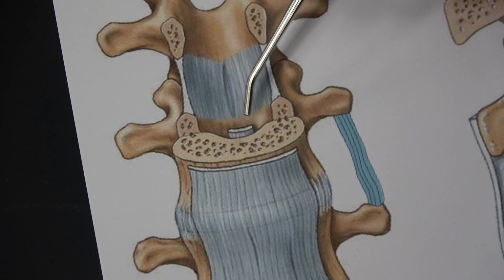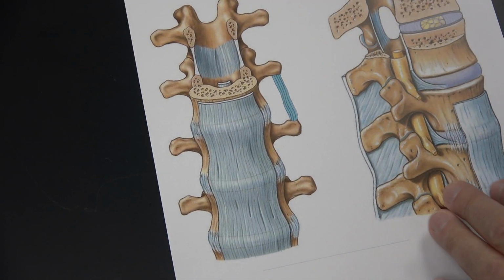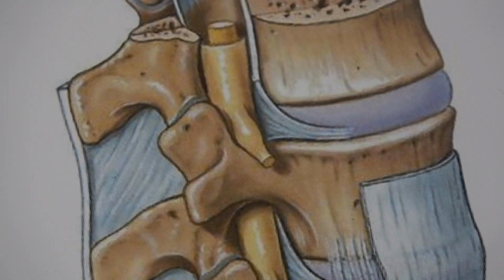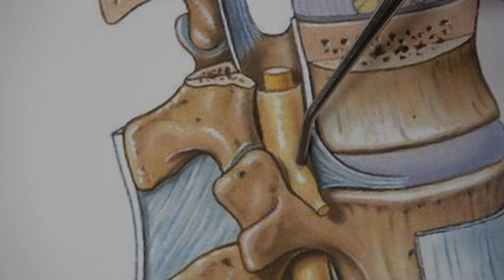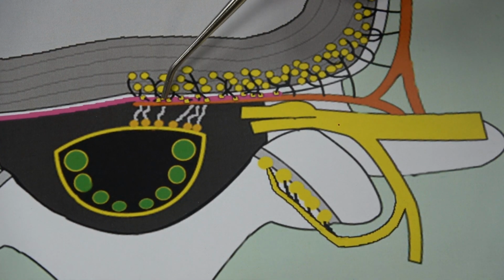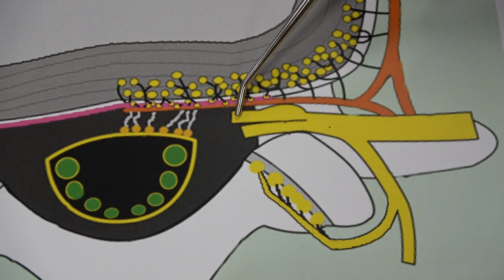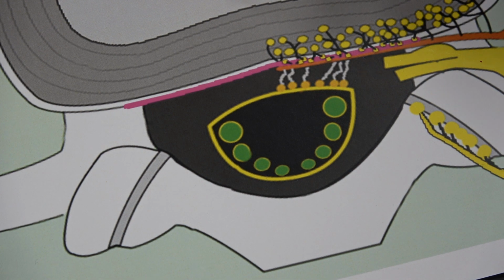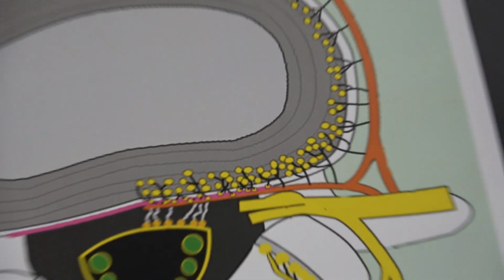Lumbar Spine Osteology, Ligaments, & Neuroanatomy: Live Lab Lecture (Week#4)(Fall-2020)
Learn all about the osteology, ligaments, and neuroanatomy of the lumbar spine.  Learn words like mamillary process, pars interarticularis, ligamentum flavum, lamellae, sinuvertebral nerve, gray ramus communicans. Also,please excuse the audio quality. I had to lecture through a mask which somewhat muffled the audio.